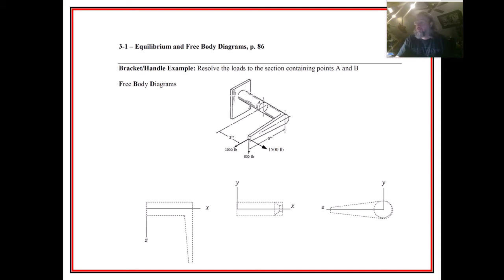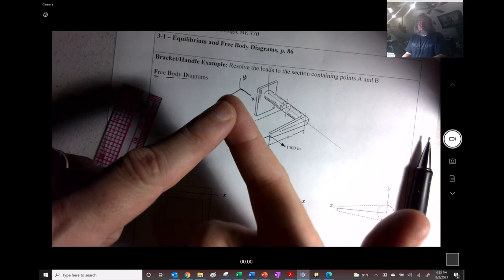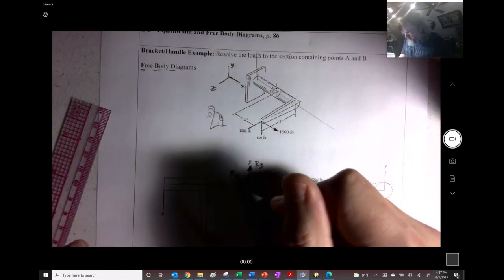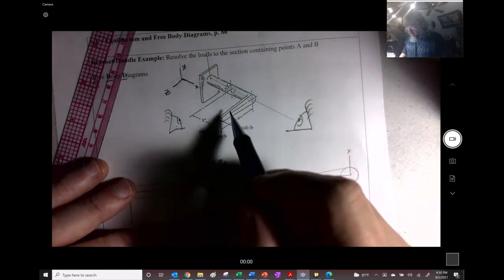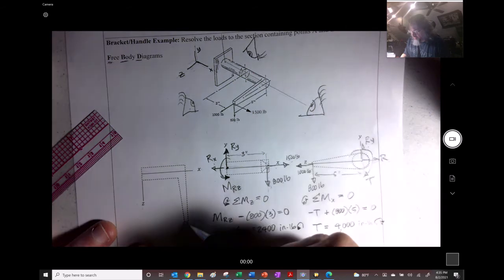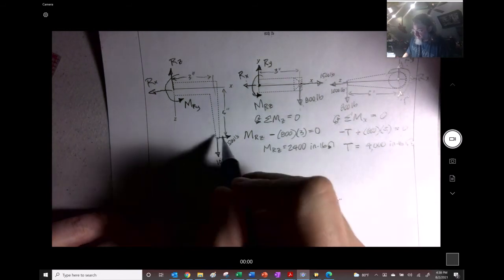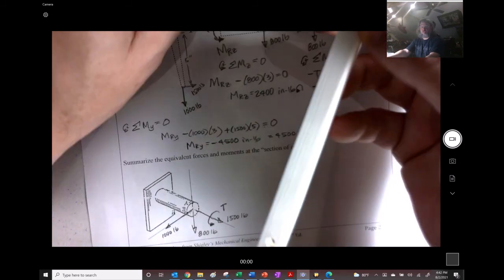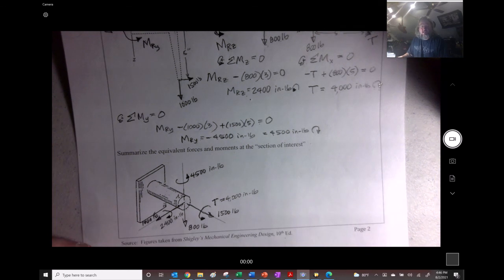Elements of Mechanical Design: FBD Review (F21 ME370 Class 1)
Elements of Mechanical Design (Machine Design) topics and examples created for classes at the University of Hartford, but I hope others will find them useful.